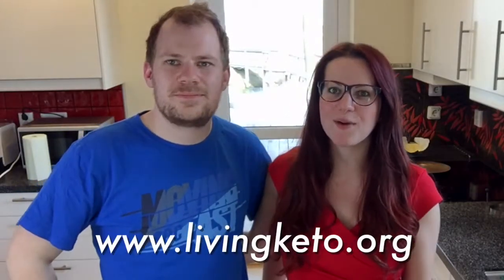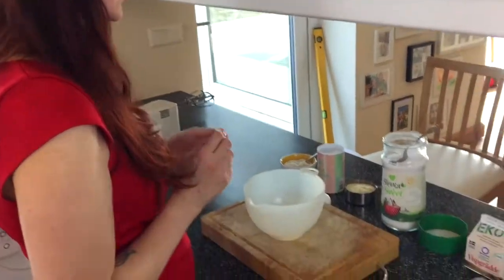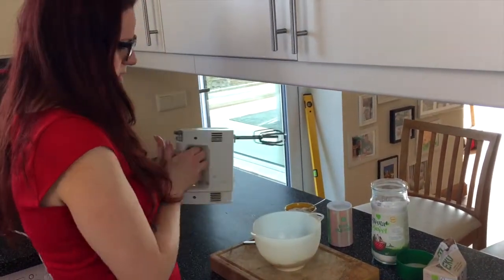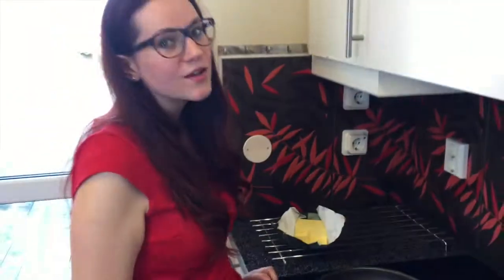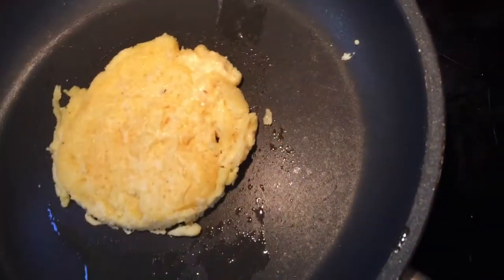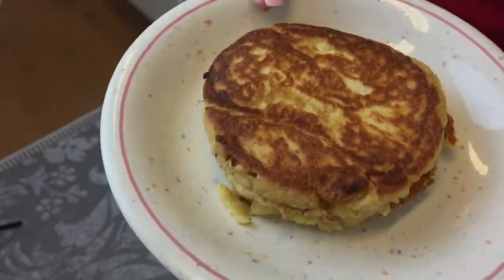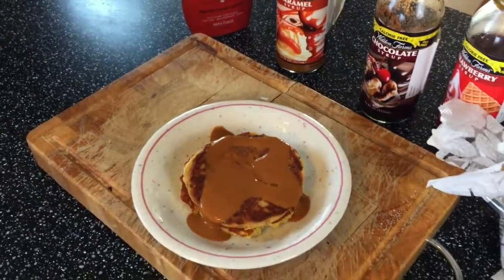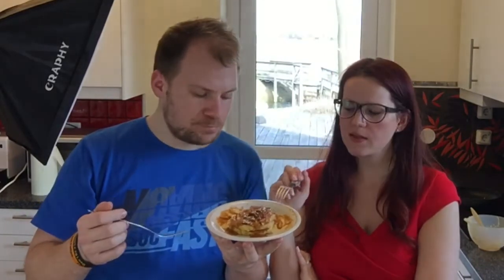Our best keto pancake recipe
(Are you interested in what products we use and recommend? We have an amazon shop page where you can see all the products we use and recommend and if you buy there you pay the same price you anyways would, but we get a small commission from the purchase.)

Today we are going to share our best keto pancake recipe. This is 3 months of trial and error. Accidentally I made a recipe that tasted really good, not like almond flour and I dont think you can tell the difference between this and a non keto pancake.

Keto pancake ingredients:

50 gr / half a cup of almond flour
1/2 tablespoon of stevia or the sweetener of your choice, we recommend this sweetener
A pinch of sea salt, we use this salt
1 egg
1 teaspoon of baking powder
2 tablespoons of whip cream

-You pour the almond flour in a bowl.
-Add the sweetener of your choice. We really recommend monkfruit.
-Add a pinch of salt, add one egg and a teaspoon of baking powder.
-Add 2 tablespoons of whip cream.
-Mix all the ingredients together.
-Using a pen make the pancakes on medium heat. Once the bottom is golden brown turn the pancake. When the new bottom is also golden brown you are done.
-You can serve the pancakes with keto friendly sweeteners and some nuts on top.
We recommend the following:
Lakanto Maple Syrup
Walden Farm Calorie Free Syrup Strawberry, Caramel, Chocolate

Nutritional Information
Keto pancake
per 100 gr
366 Cal
31,2 gr fat
13,8 gr protein
6,4 gr carbs

Per pancake
about 68 gr
251 Cal
21,4 gr fat
9,5 gr protein
4,4 gr carbs

Let us know how this recipe went for you. I hope you guys liked this video.

The video was edited by:
Hannah Dela Cruz